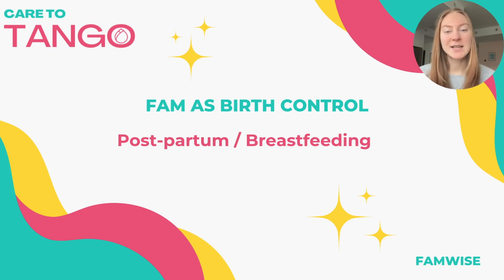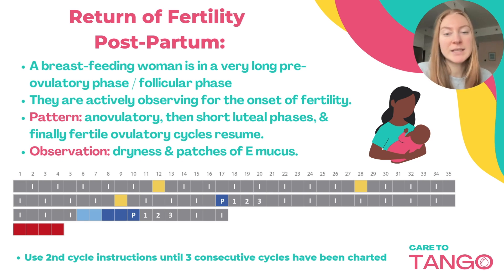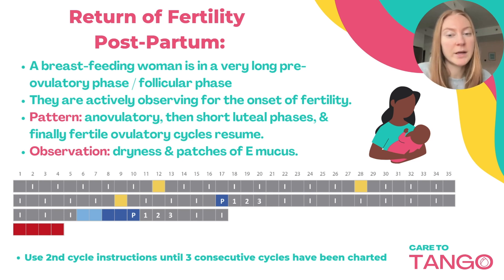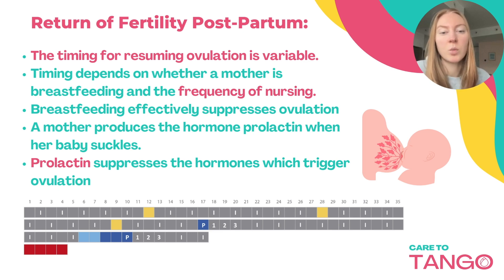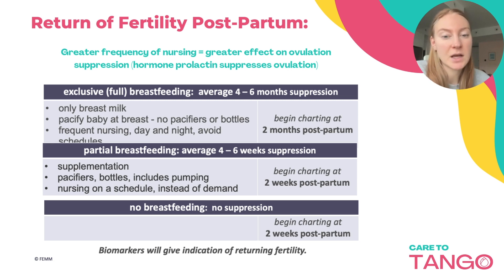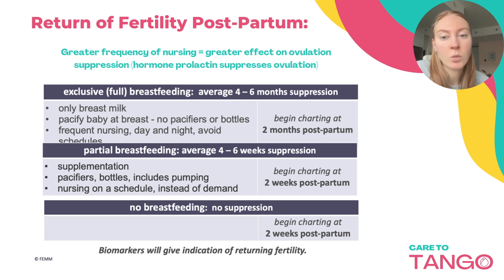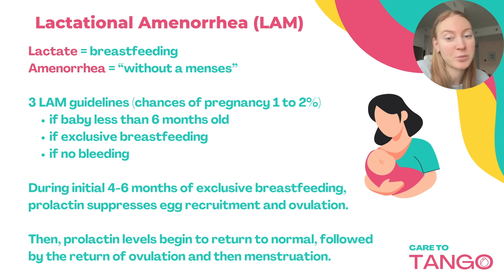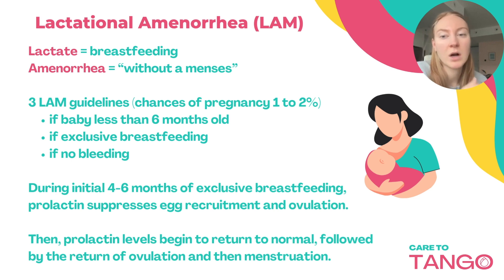When does Fertility Return Postpartum| Fertility Awareness Method Charting | FAMWISE Day 21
🩵 Welcome to Day 21 of FAMWISE! Your full fertility awareness course!
In this quick lesson, we will cover postpartum/breastfeeding and when fertility, ovulation and your period may return postpartum.

🌟It is recommended to start charting cycles again 2 months postpartum if exclusively breastfeeding on demand, day and night, without supplementing or bottle-feeding and 2 weeks postpartum if not.

✅⚠️IT IS HIGHLY RECOMMENDED TO WATCH THE PRECEDING VIDEOS BEFORE WATCHING THIS VIDEO. If you plan on using FAM as primary pregnancy prevention, I recommend completing the FULL course and booking a chart review.

🩵JOIN THE FAMWISE COMMUNITY FOR MORE SUPPORT

🛄 Includes printable paper charts, cheat sheets, ebooks and more!

💁‍♀️ ABOUT ME
I’ve felt confused about my periods, hormones, and fertility—and I know I’m not the only one. It can be hard to find the right info and support. I created this channel to help you understand your body, feel more confident in your health, and finally get real answers.

🎓Certifications:
FEMM - Fertility Awareness Educator
MBFI - Women's hormone health coach
CSNN - Holistic Nutritionist (studying)
WLU - BSc

🌟Special shout out to FEMM for some graphics used in slides! Become a certified fertility awareness educator!